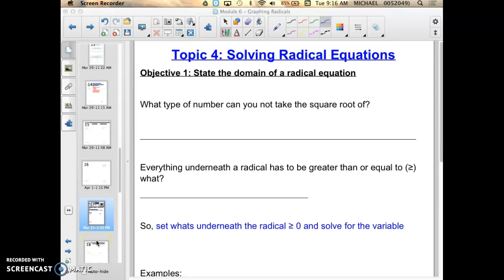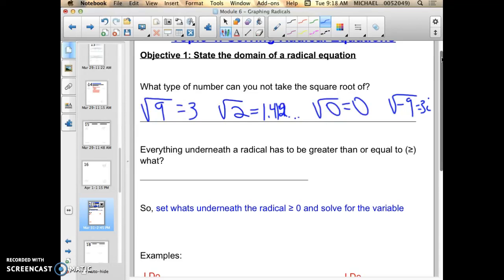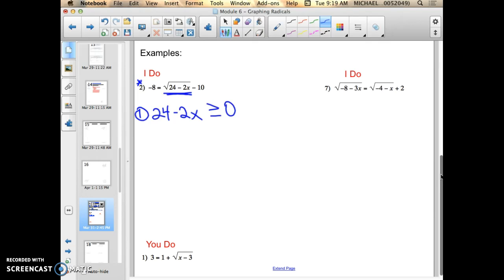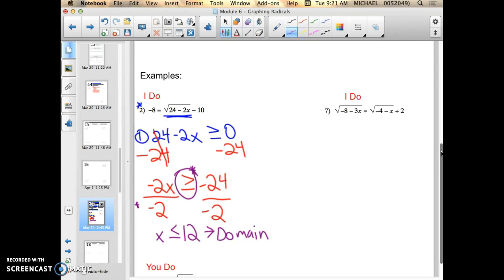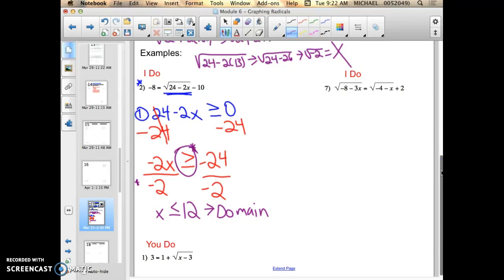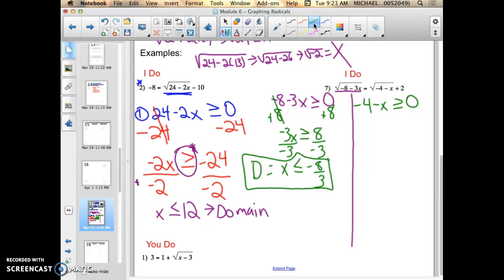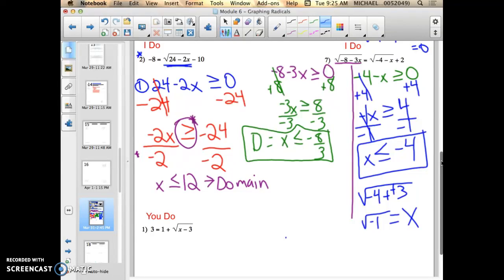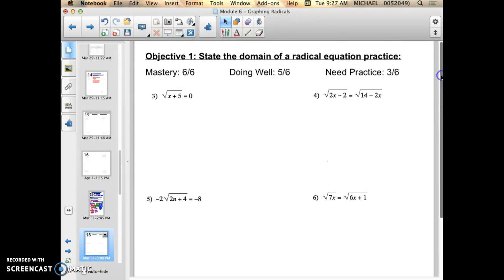Domain of a Radical Equation